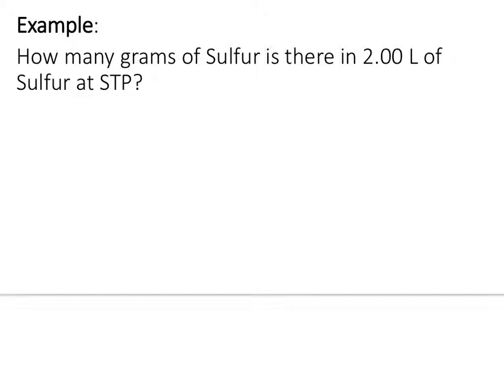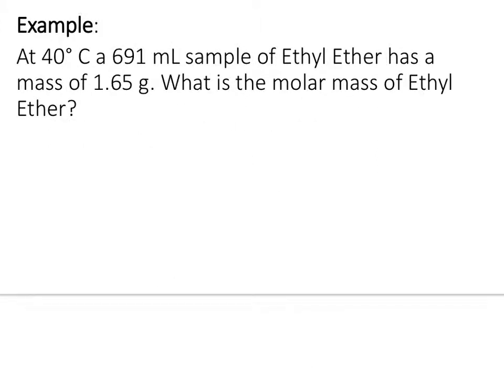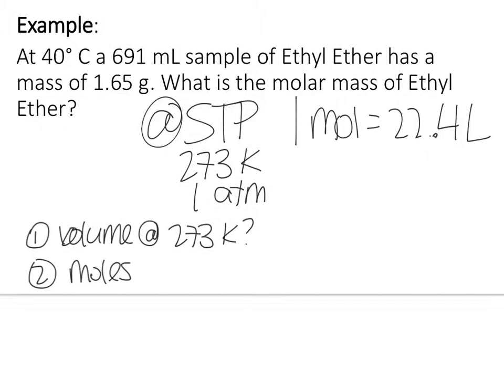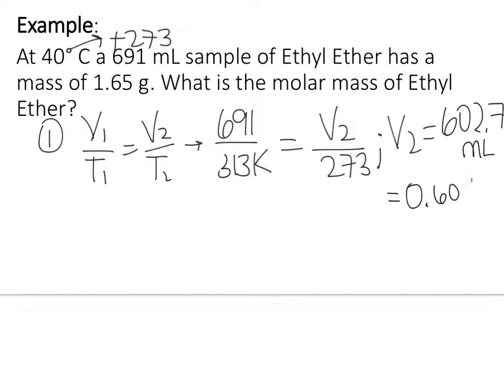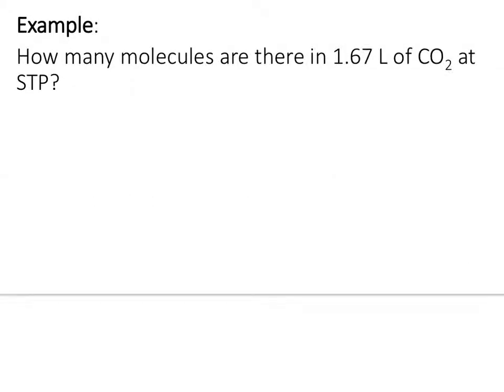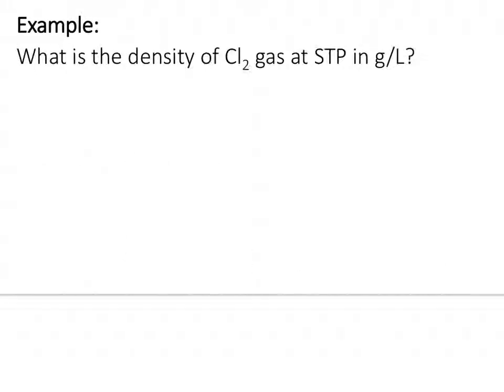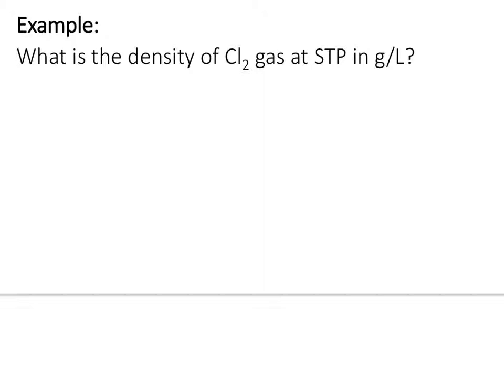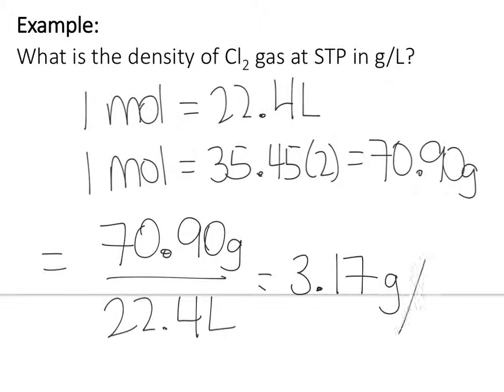Molar Volume of a Gas